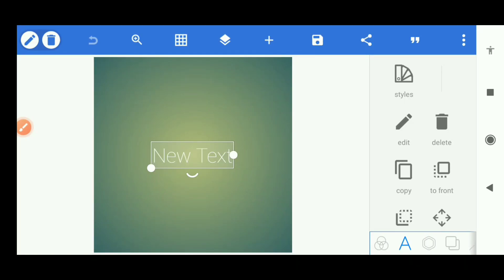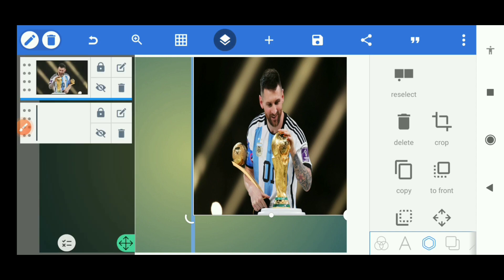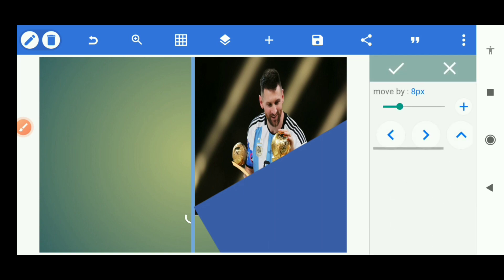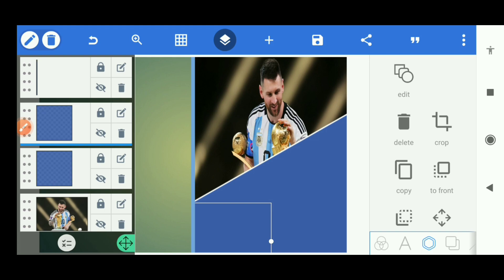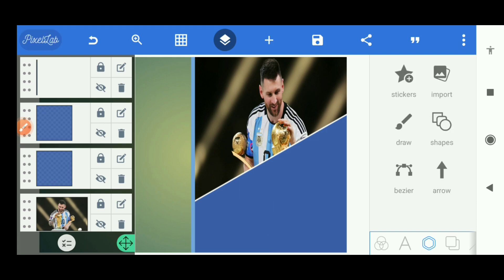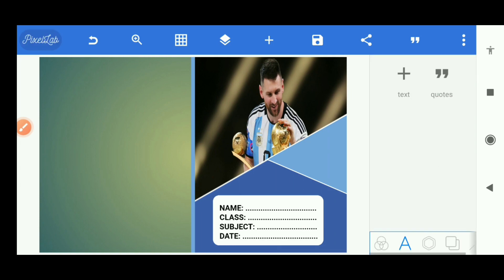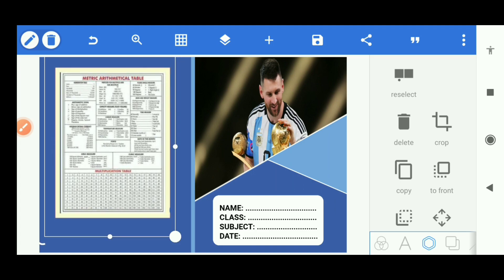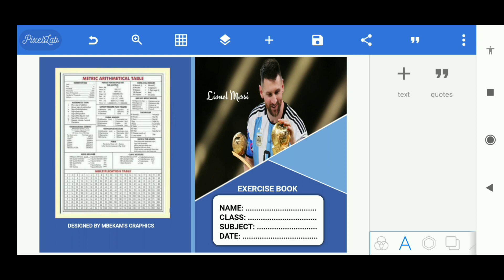SIMPLE EXERCISE BOOK COVER DESIGN | PIXELLAB TUTORIAL 2023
In this video we will learn how to design a simple exercise book cover.